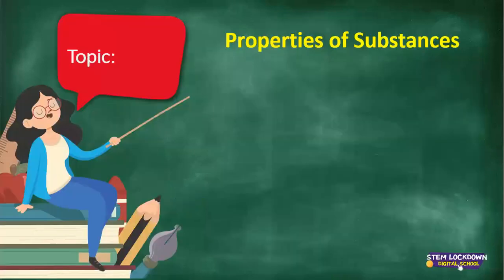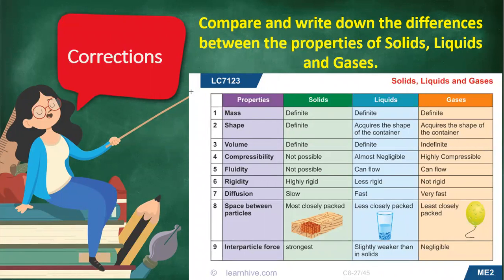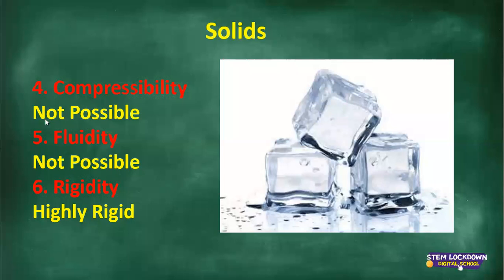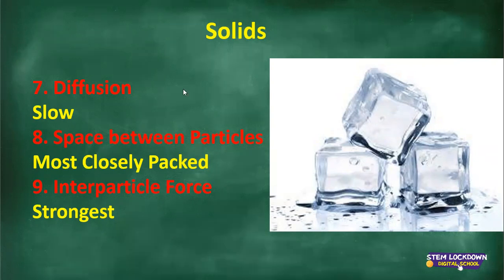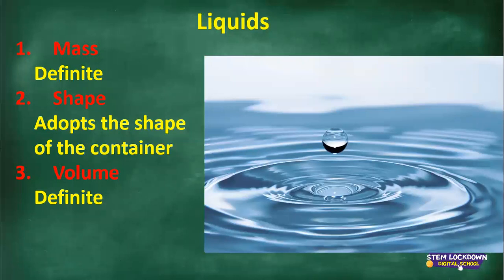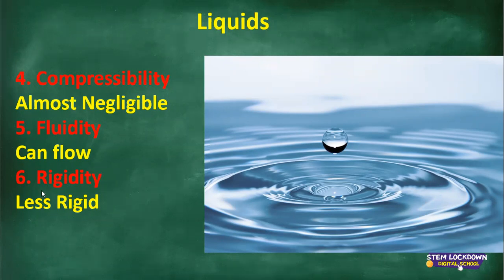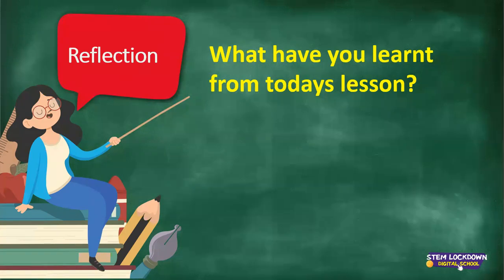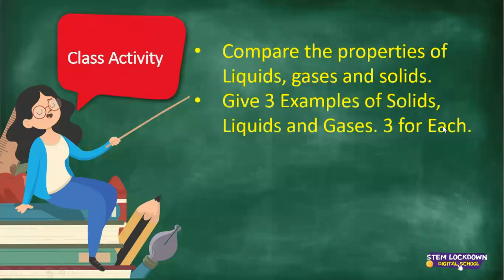Grade 4 - Natural Sciences | 02 July 2020 | Dissolving_Rate of Dssolving